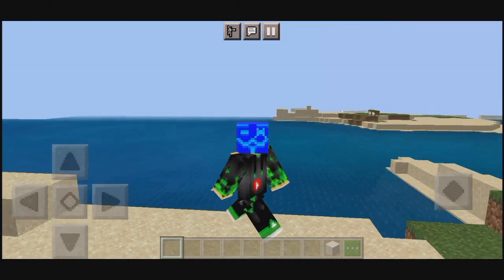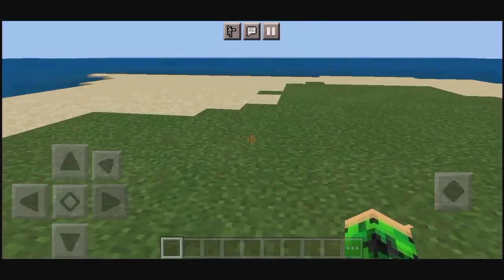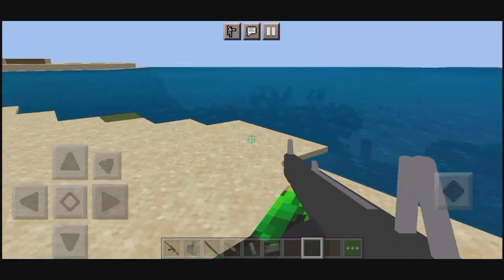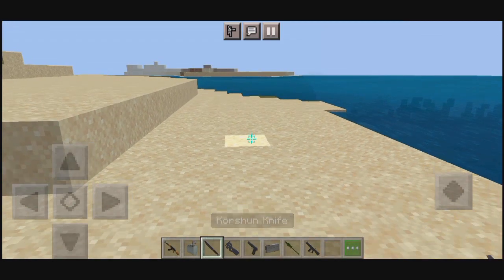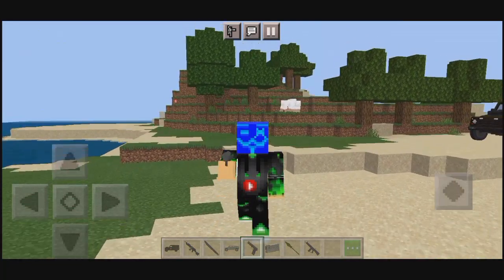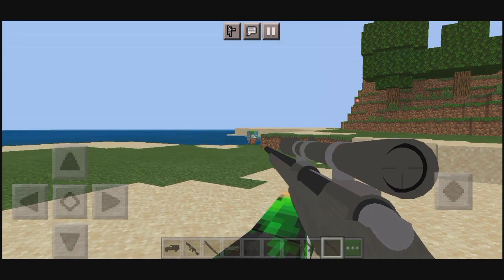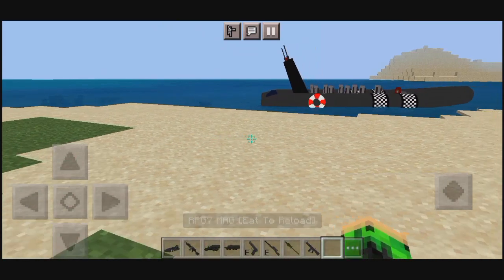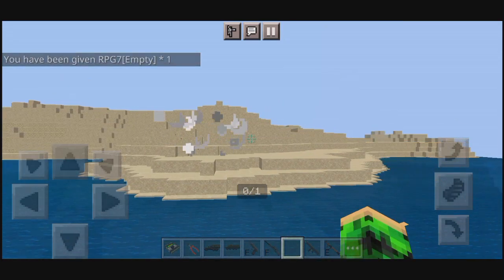Morning-star War Pack ADDON/MOD IN Minecraft PE/BEDROCK 1.16+ For Android/PC ! DOWNLOAD ADDON HERE!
SUP GUY'S WELCOME BACK AGAIN

AND SHARE MY VIDEO'S TO YOUR

Minecraft Version i Used i 1.16.210

ACTIVE EXPERIMENTAL GAMEPLAY

PLS WATCH TILL END TO KNOW HOW TO USE THIS ADDON